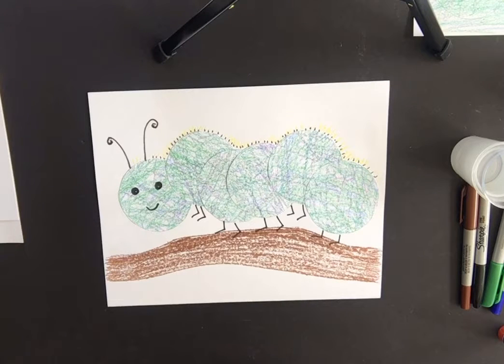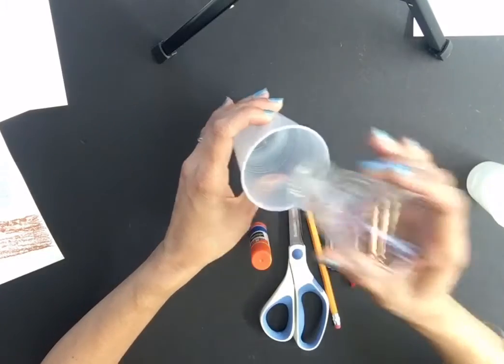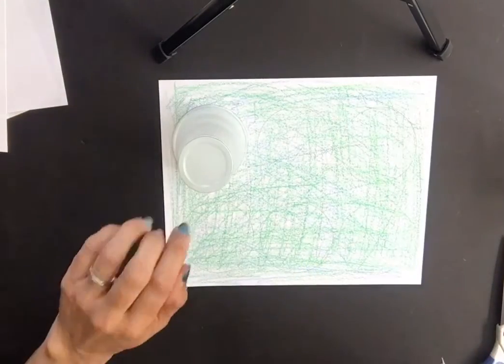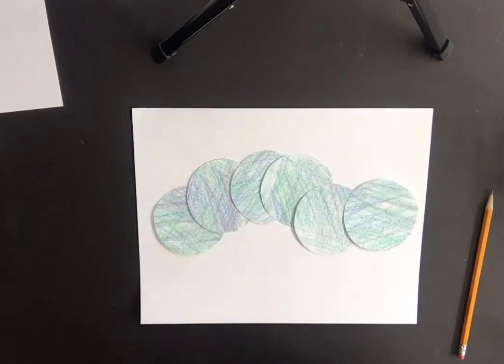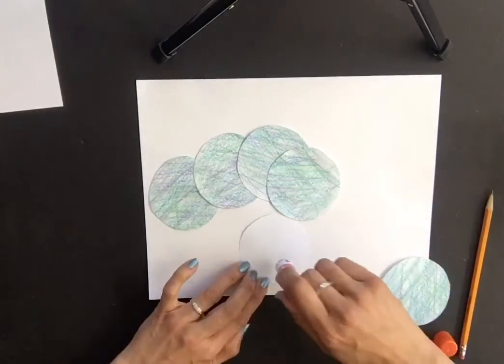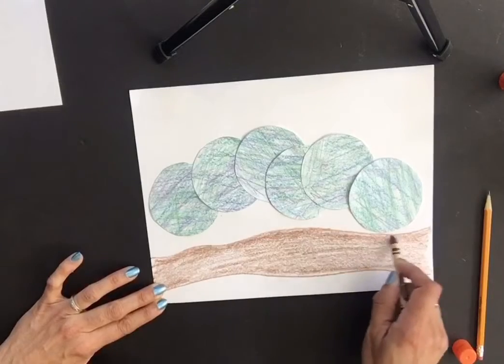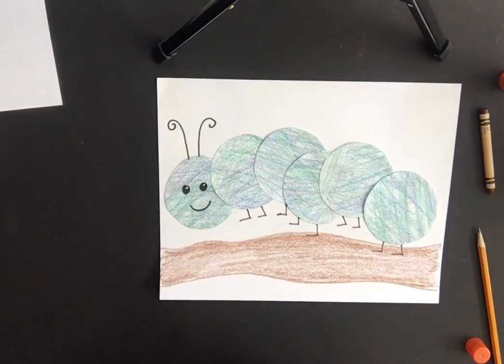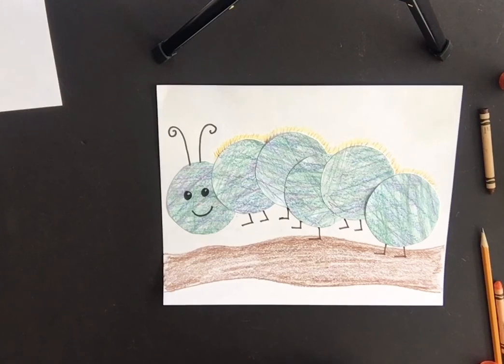TK/Kinder Caterpillar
Caterpillar using circles and crayons.
Cool colors